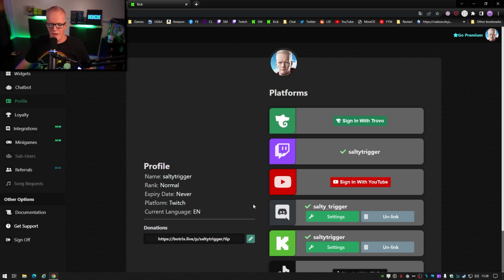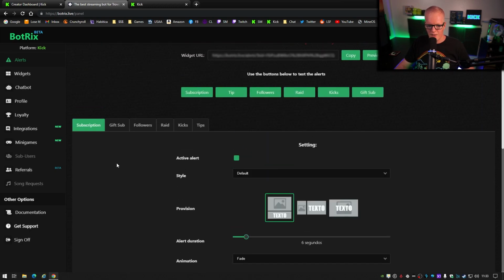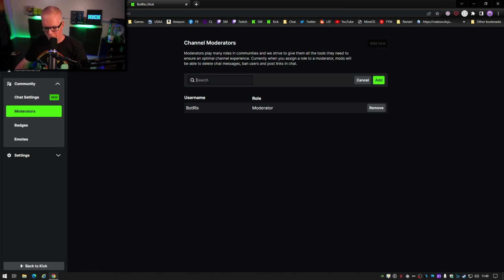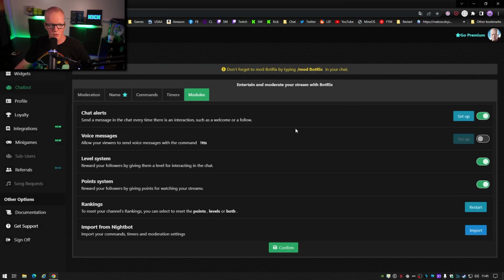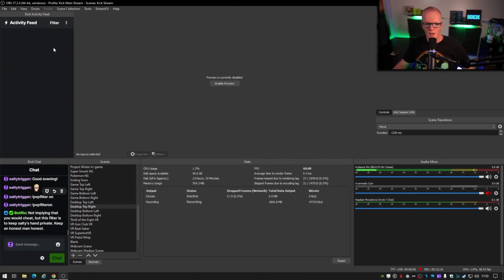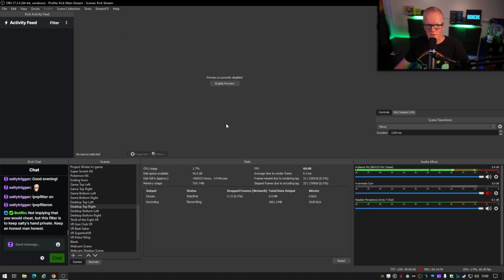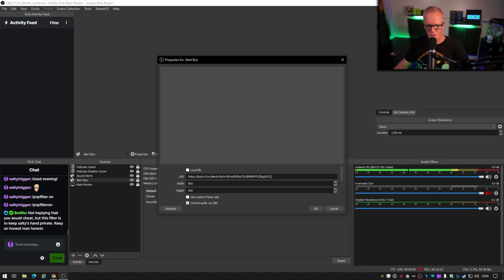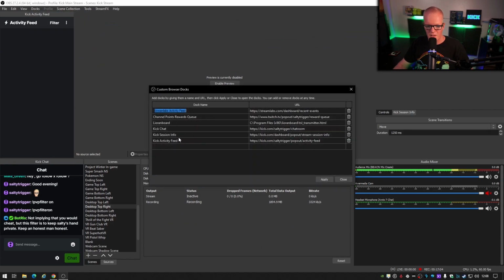How to stream on Twitch AND Kick in 2023 (TECH TUTORIAL)